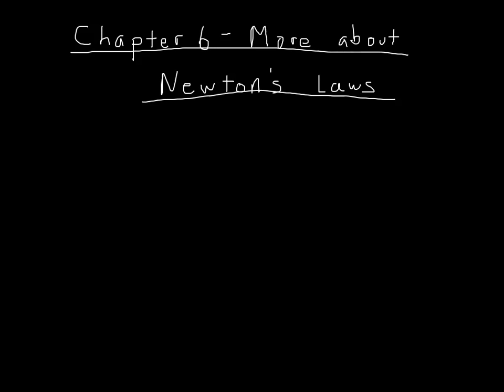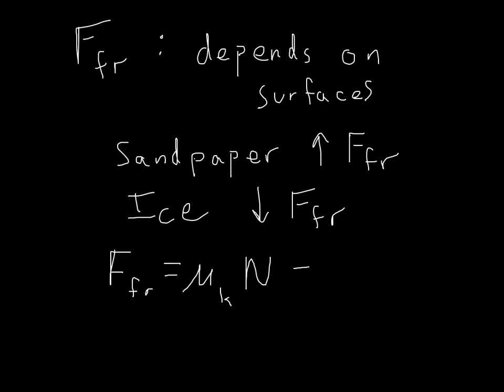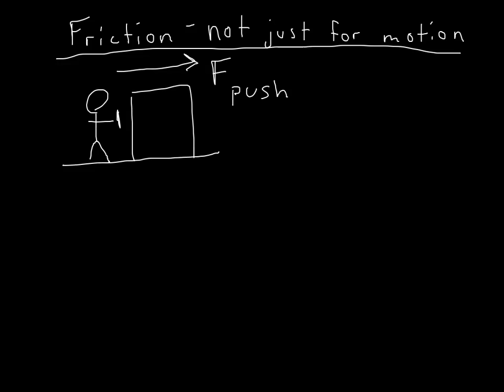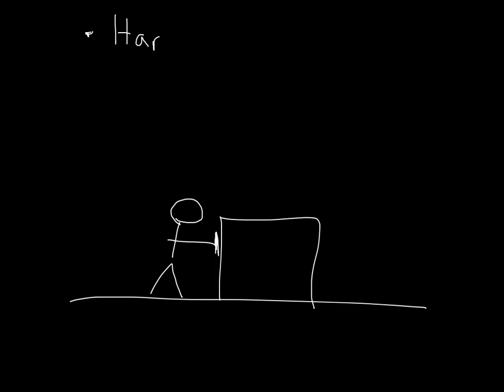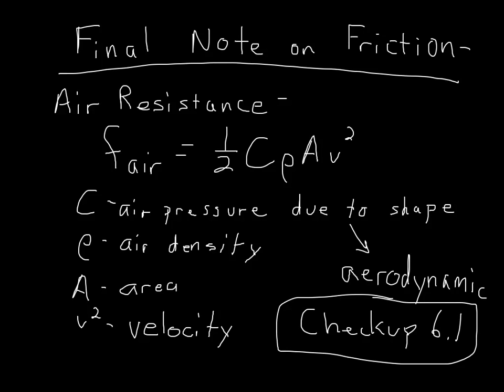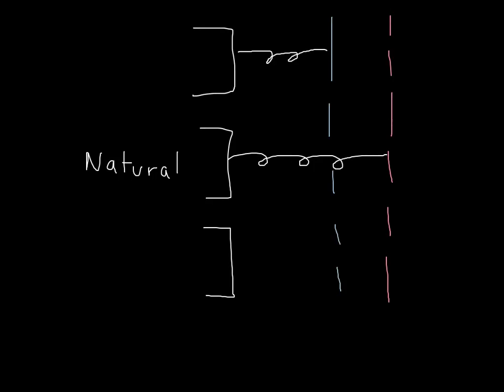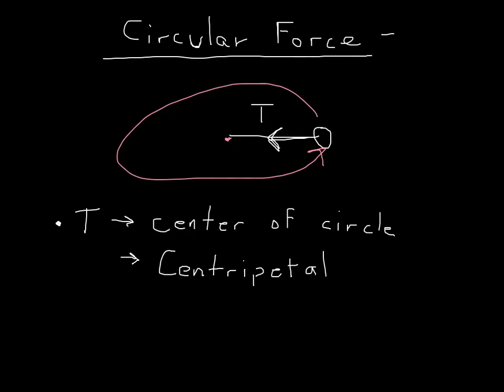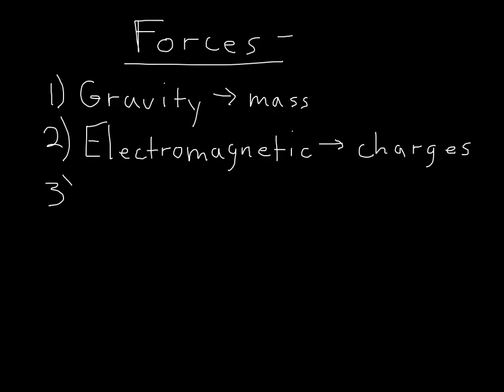Chapter 6 - More with Newton's Laws